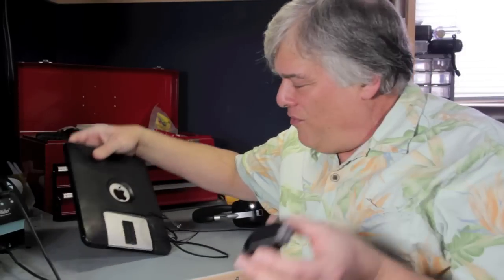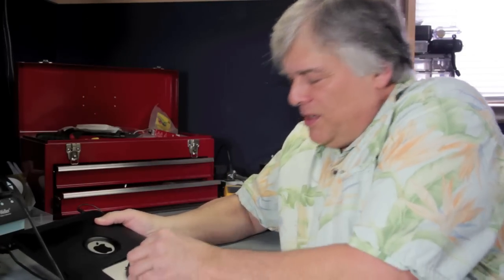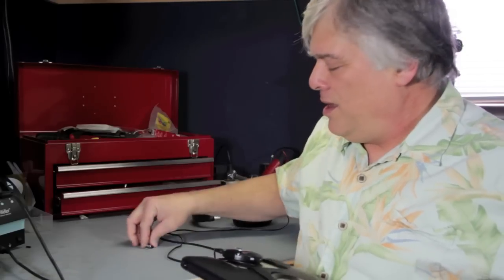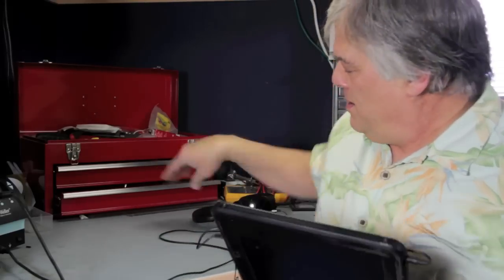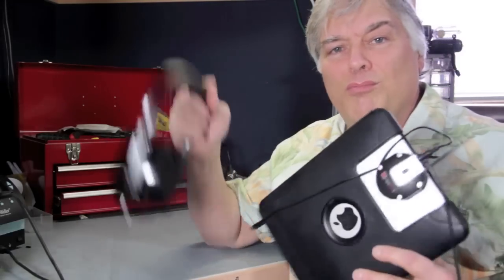BSG Technologies reveel Headphone Amp and Signal Completion Stage